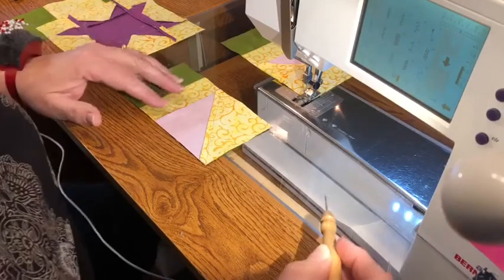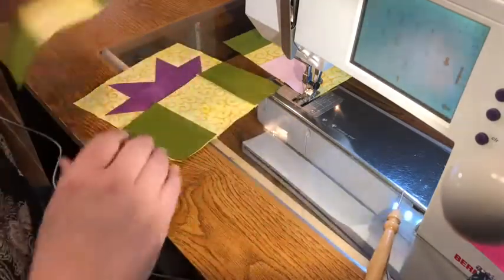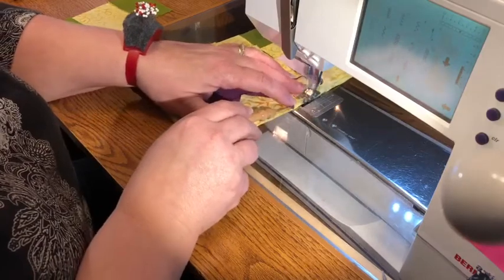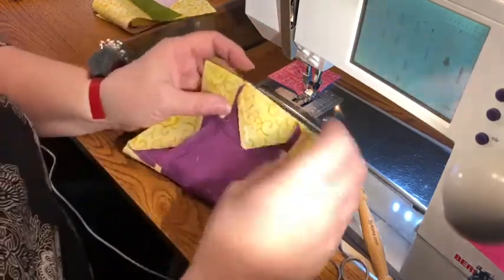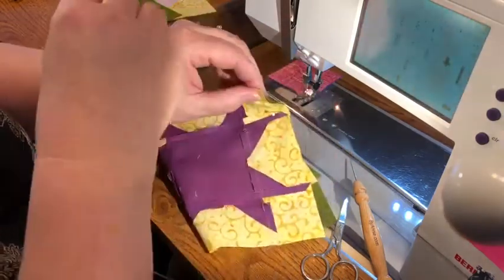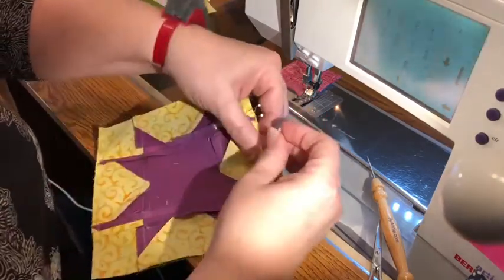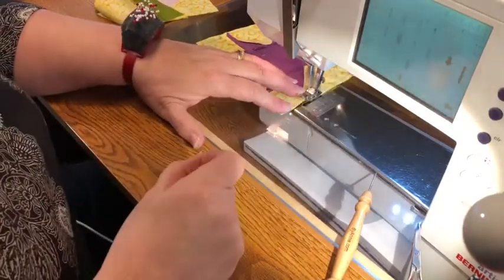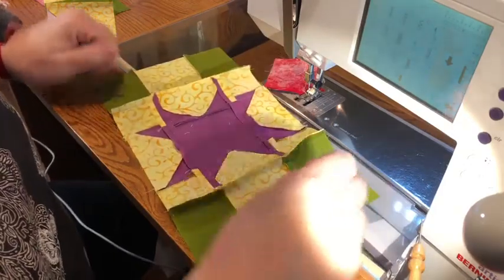Let's put Block 2 of the Spring Table Runner together!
This video includes tips and clues on how to construct this block to have accurate intersections and without losing the star points.
Join us on Friends of Chestnut Ridge Sewing Facebook group for these FREE Virtual Events!! Duration: 3 weeks (April 20th - May 4th 2020) weekly instructions will be posted on Monday Mornings in the Friends of Chestnut Ridge Sewing Facebook Group.
Pattern and instructions for the Spring Table Topper are on our Friends of Chestnut Ridge Sewing Facebook Page.